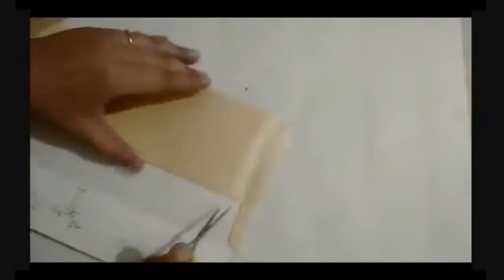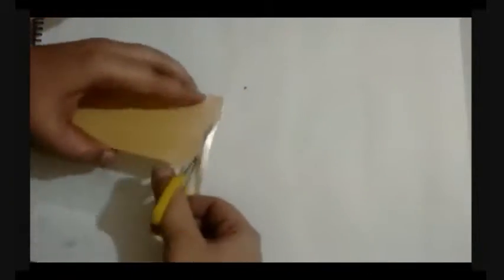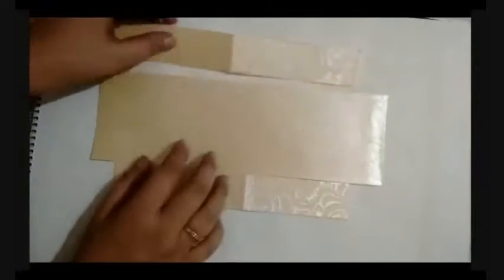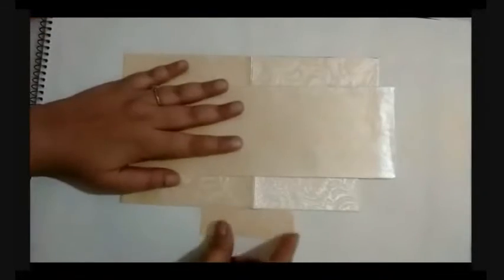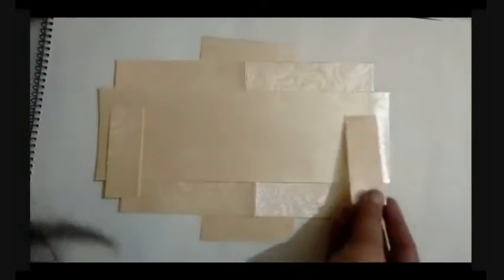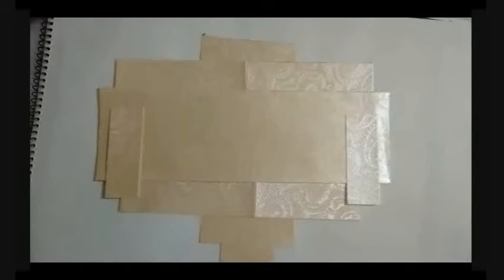DIY art on a wedding card envelope | My Wedding Card Sketchbook- Episode 1